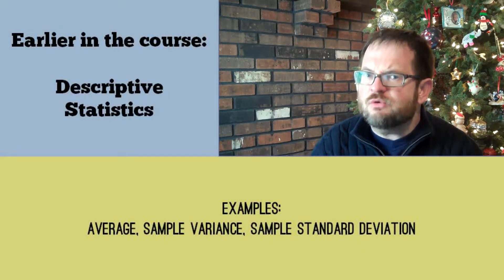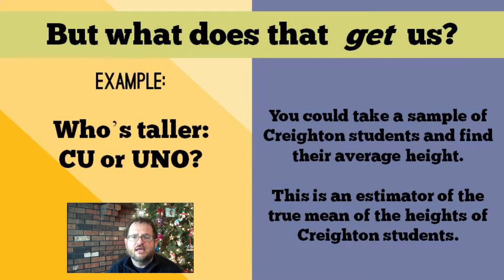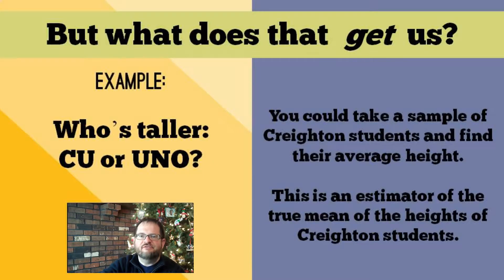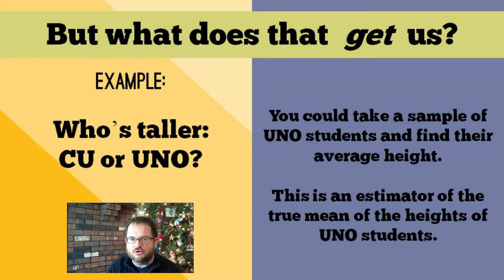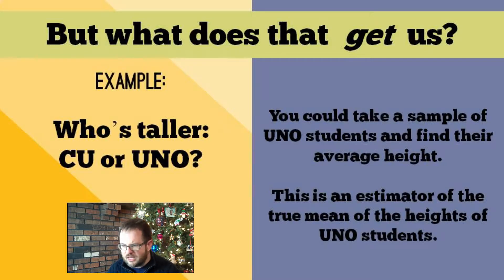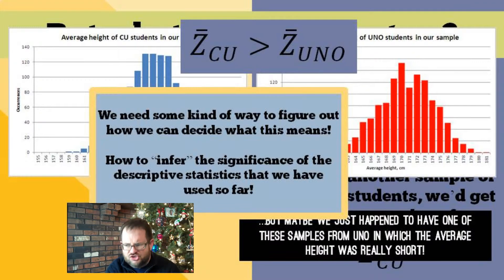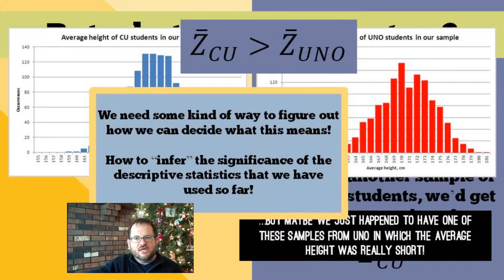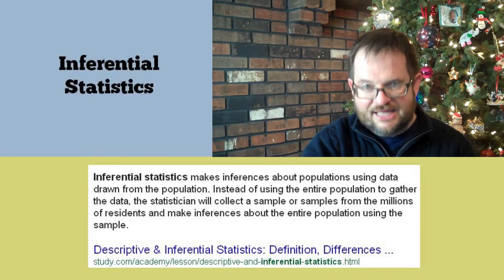ERG 301 -- What are Inferential Statistics?